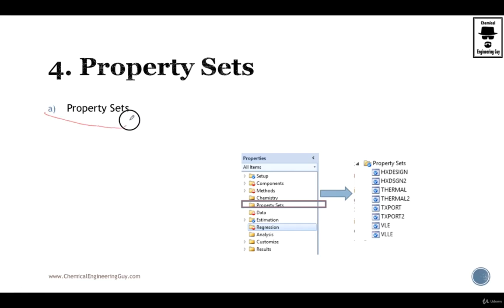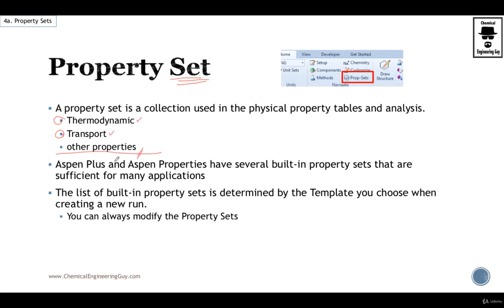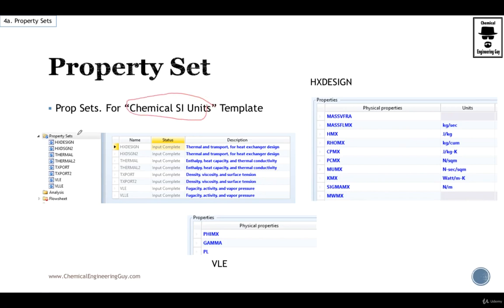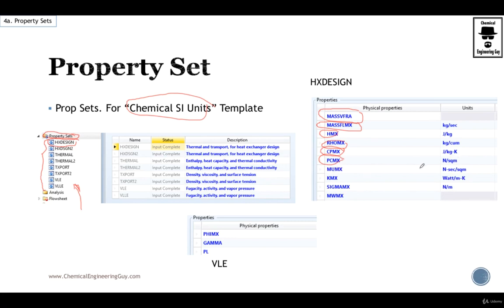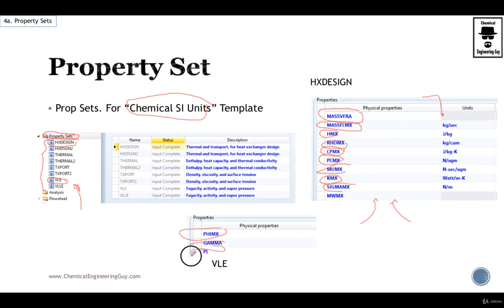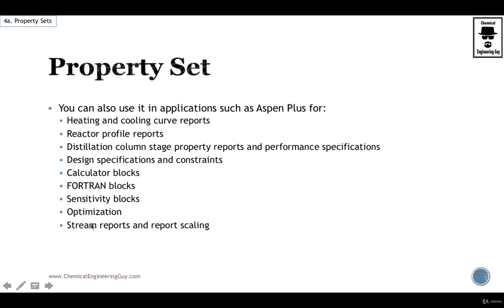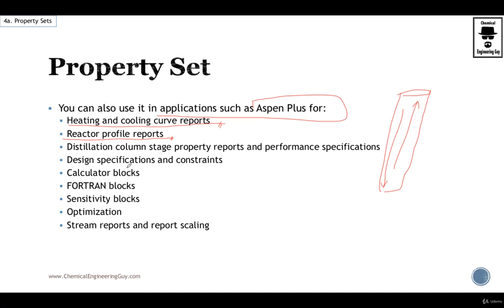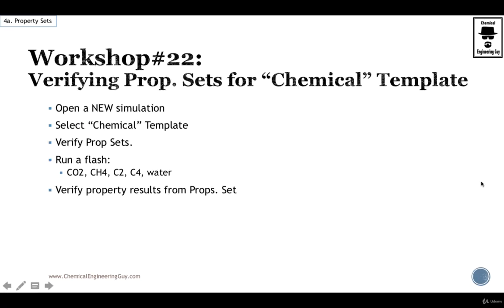66 Property Sets - Aspen Plus Physical Properties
66 Property Sets - Aspen Plus Physical Properties